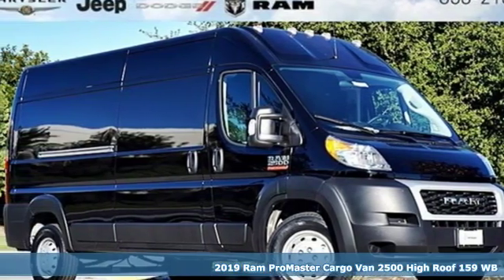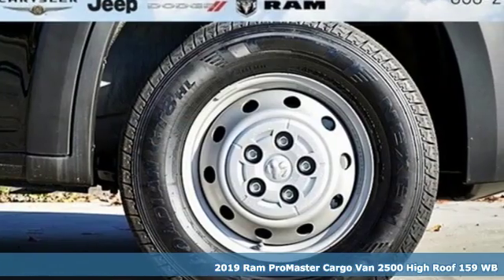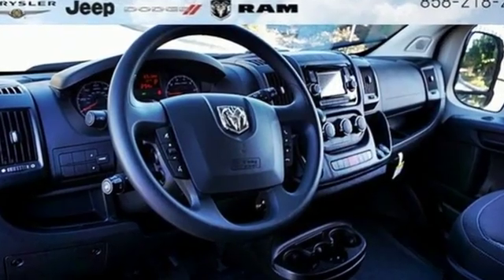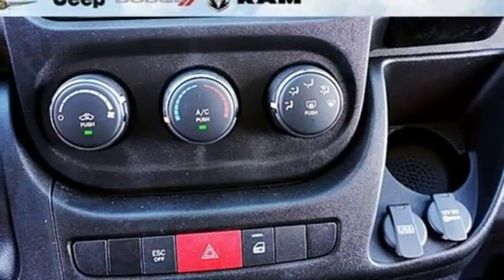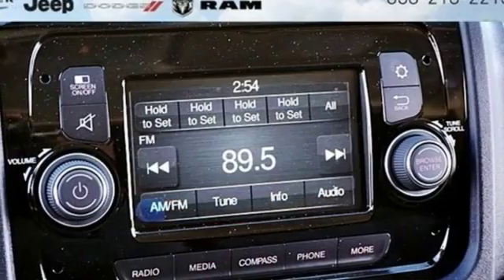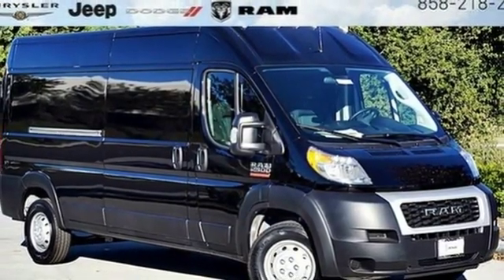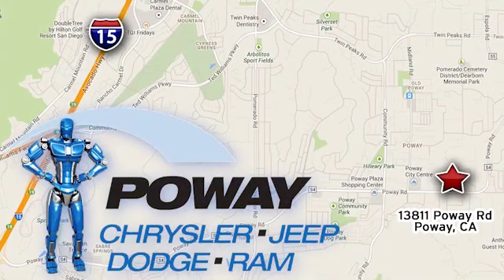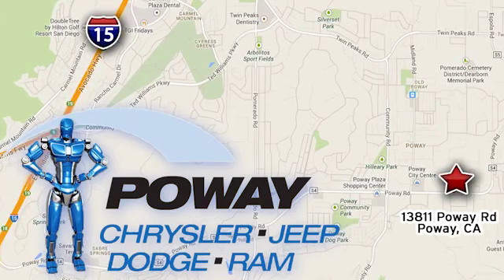New 2019 Ram ProMaster 2500 Poway CA Escondido, CA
Year: 2019
Make: Ram
Model: ProMaster 2500
Trim: High Roof
Engine: 3.6L 6-Cylinder
Transmission: 6-Speed Automatic
Color: Black
Interior: Black
Stock #: C16598
VIN: 3C6TRVDGXKE501275
Black Clearcoat 2019 Ram ProMaster 2500 High Roof FWD 6-Speed Automatic 3.6L 6-Cylinder

Hours